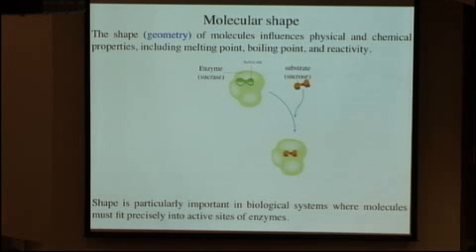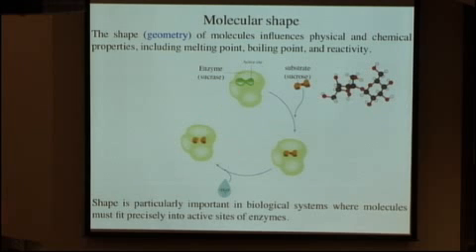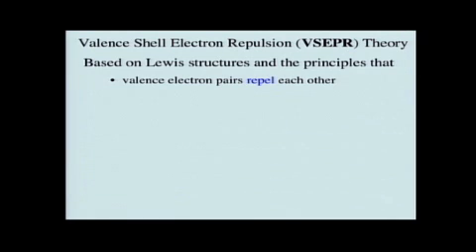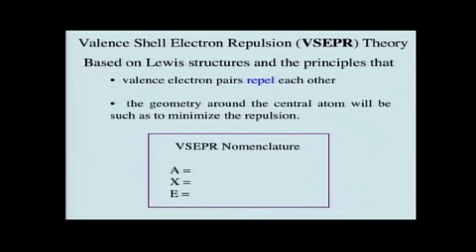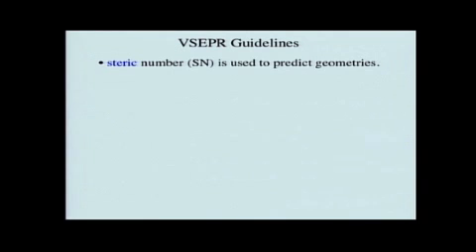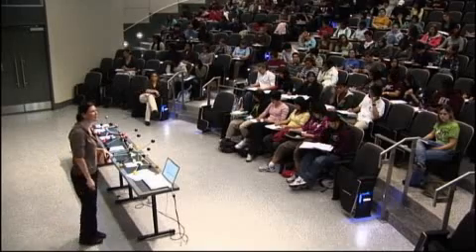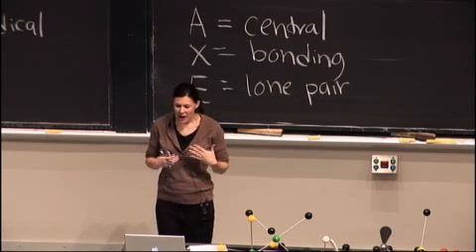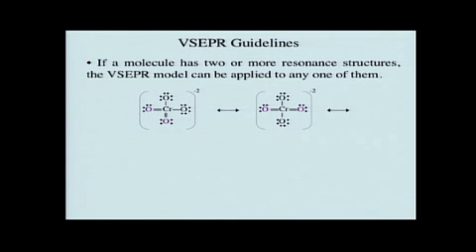Lec 13, 5 111, VSEPR Theory, VSEPR Theory